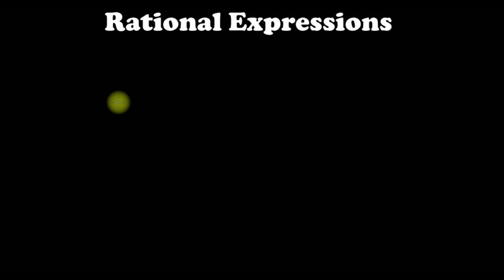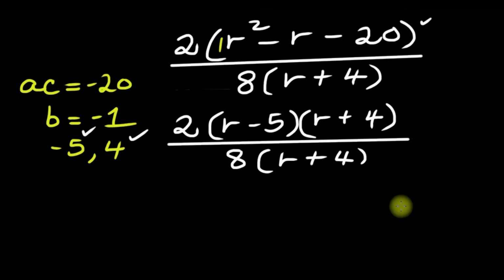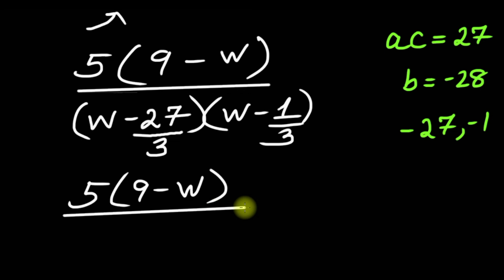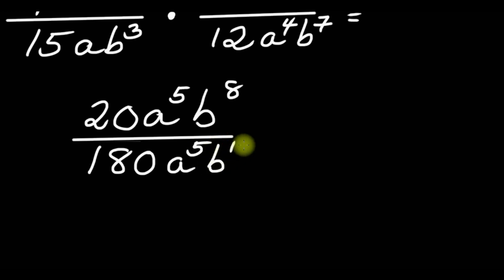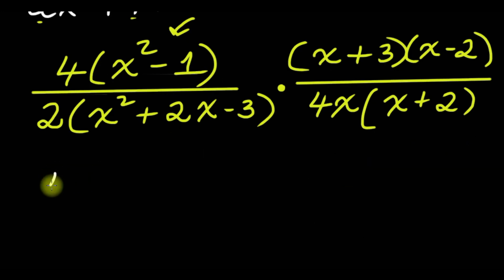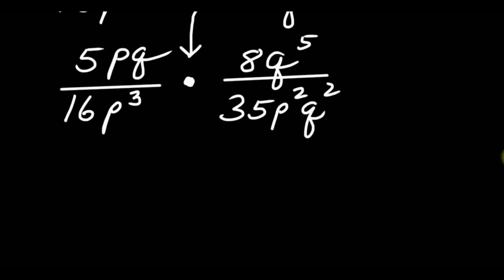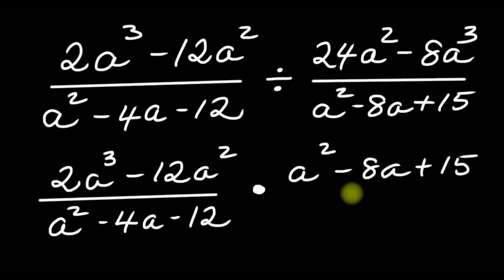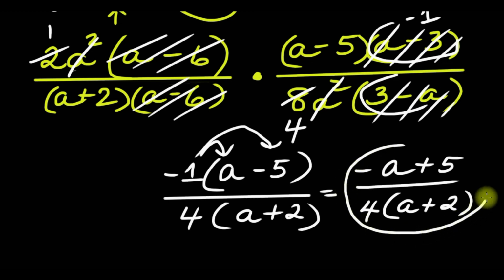How To Simplify, Multiply and Divide Rational Expressions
This math video tutorial shows you how to simplify, multiply and divide rational expressions. The video provided contains easy-to-follow procedures how to simplify, multiply and divide rational expressions. The video contains many examples of practice problems for you to work on how to simplify, multiply and divide rational expressions.